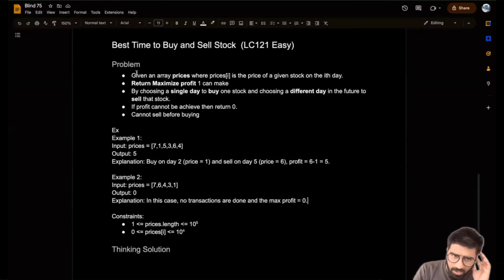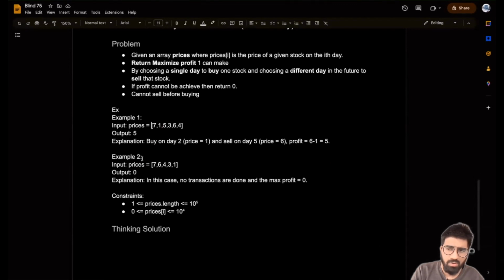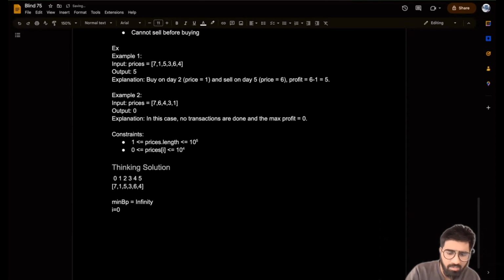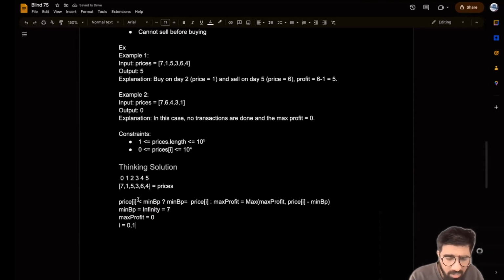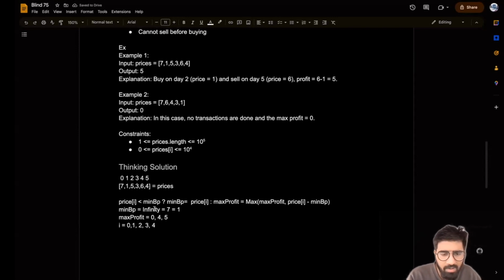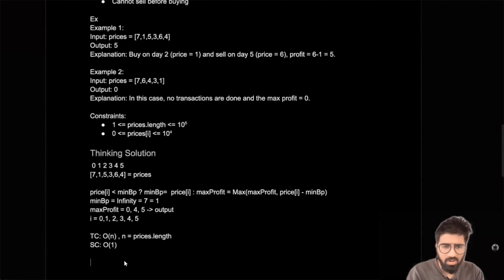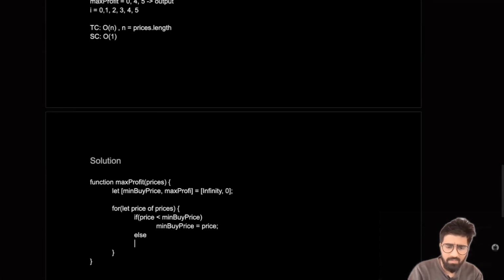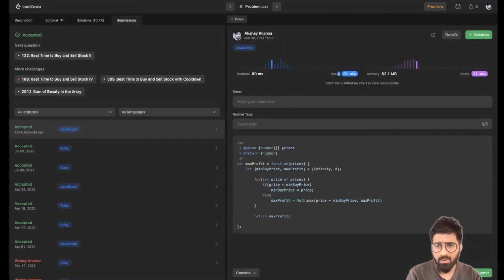Buy & Sell Stock LeetCode Problem | Interview Style Problem Solving | Coding on Google Docs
Chapters
00:00 - Explaining Problem
02:00 - Thinking Solution
07:15 - Coding Solution

In this video, I will guide you through solving the popular Buy & Sell Stock problem from Leetcode, simulating a real MAANG interview experience. Join me as I break down the problem, brainstorm the optimal solution, analyse its complexity, and finally, code the solution in real-time on Google Docs.

🔥 Problem Explanation:
I will begin by thoroughly explaining the Buy & Sell Stock problem, including its constraints and requirements. By understanding the problem inside out, we can devise an efficient strategy to maximize our profit.

💡 Thinking & Optimal Solution:
Next, we'll embark on a journey of logical reasoning and critical thinking to come up with an optimal solution. Witness my thought process as I brainstorm different approaches and write pseudo code or iterate on Google Docs, all while considering various edge cases and potential optimizations.

⏱️ Complexity Analysis:
To fully comprehend the efficiency of our proposed solution, we'll conduct a comprehensive complexity analysis. We'll discuss the time and space complexities involved and evaluate the scalability and performance of our approach.

💻 Coding the Solution:
Once we have a solid plan in place, we'll transition to actual coding on Google Docs. You'll witness the code being written in real-time, as I explain each step and demonstrate how the solution aligns with our previously discussed strategy.

🔍 Testing and Validation:
After the code implementation, we'll take a moment to validate our solution by testing it against a range of test cases. This ensures that our code is robust and provides the correct output for different scenarios.

🎉 Final Results:
To conclude the video, we'll execute the coded solution, copying and running it on the screen. You'll see the algorithm in action, solving the Buy & Sell Stock problem, and producing the desired output. I'll wrap up with a discussion on the significance of our approach and its practical applications.

Whether you're preparing for a MAANG interview, honing your problem-solving skills, or simply interested in algorithmic problem-solving, this video offers valuable insights into tackling the Buy & Sell Stock problem. Join me on this coding adventure and level up your programming expertise!